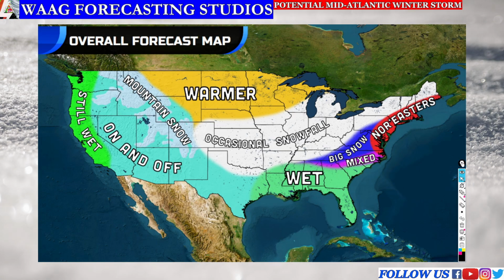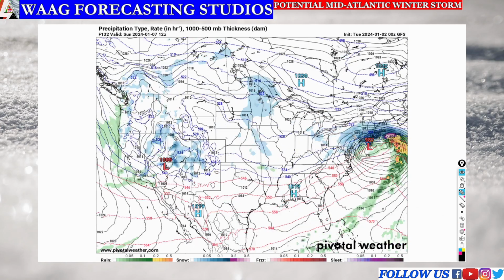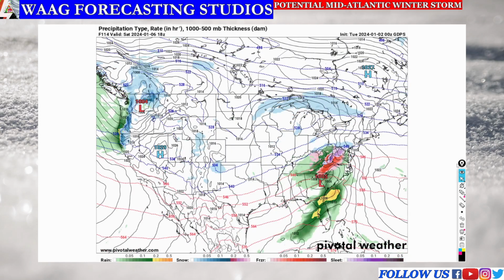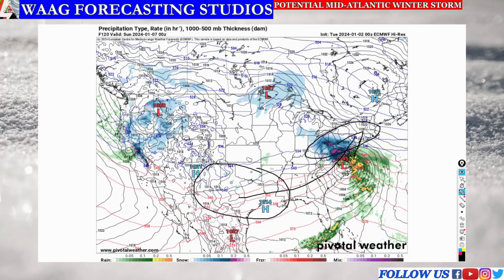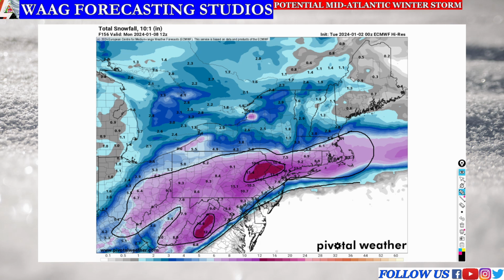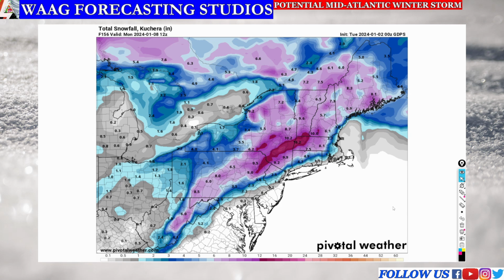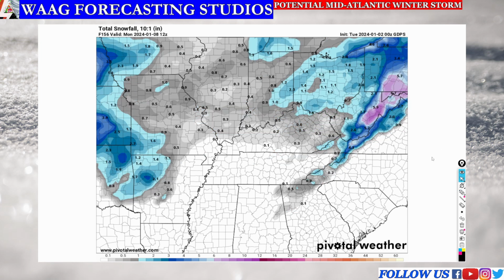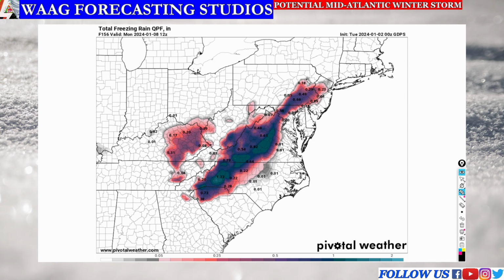Potential Mid Atlantic Winter Storm With Large Snowfall Totals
In today's video we go over the potential of a large winter storm that could leave large snowfall accumulations as well as some freezing rain accumulations across portions of the Mid-Atlantic and North East.

Check Out The Website I Get All The Information Off Of For My Channel, It’s Free And Easy To Use!